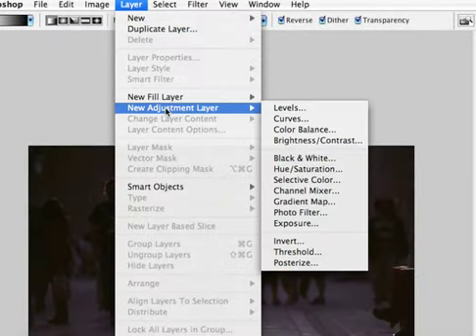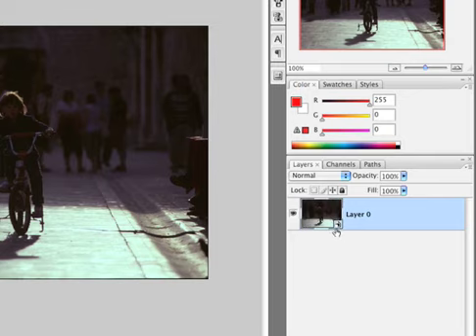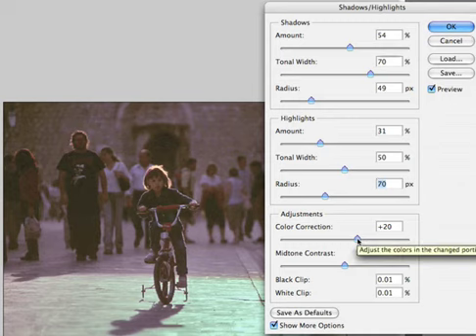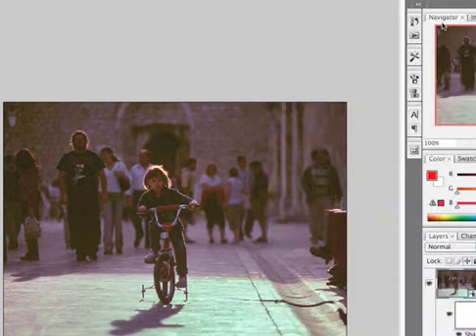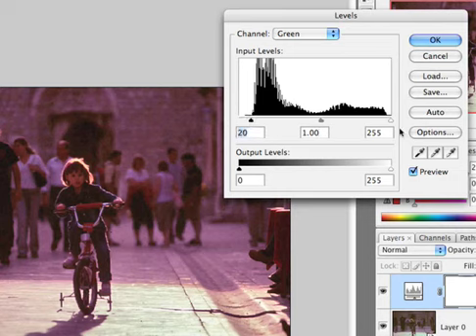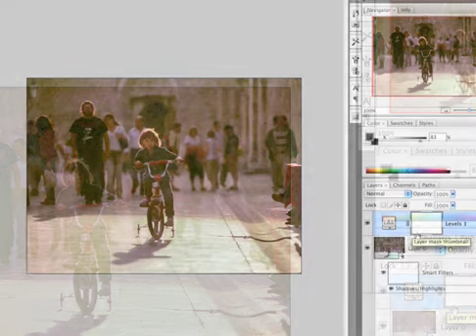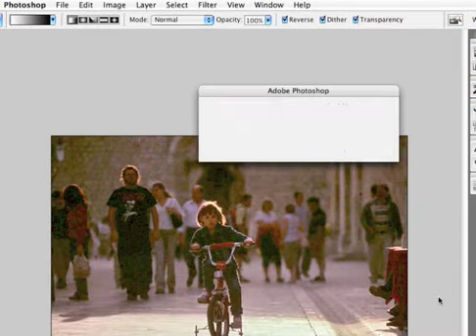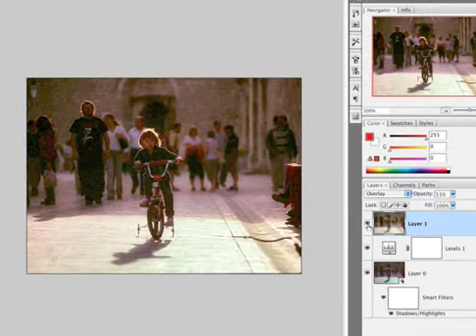Using the Shadow / Highlights Command - 2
Part two continues to cover teaching tricks on how to use the shadows/highlights filter to adjust an image. The shadows/highlights command can not be used through an adjustment layer but in Photoshop CS3 can be applied through smart filters onto a smart object to give you the ability to apply this tool in a non destructive way.